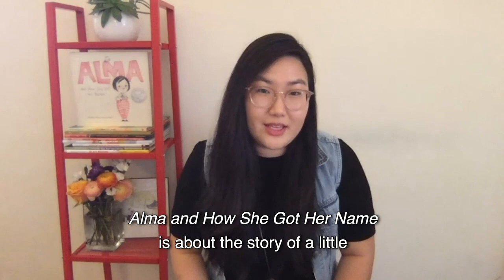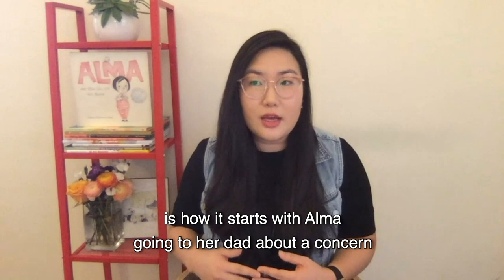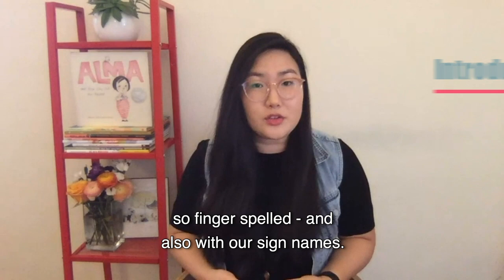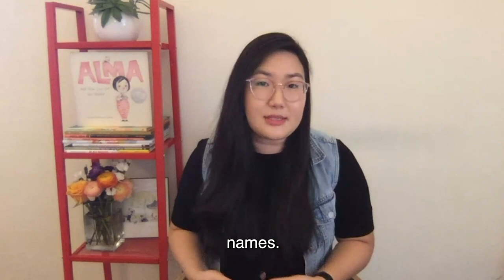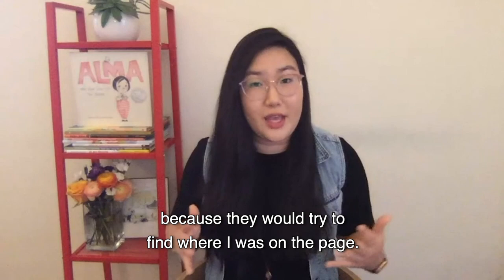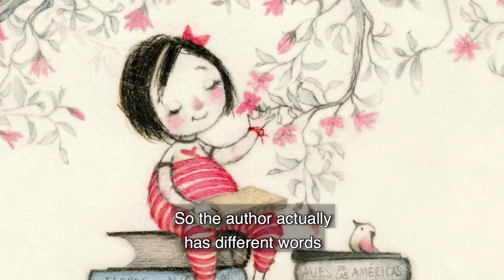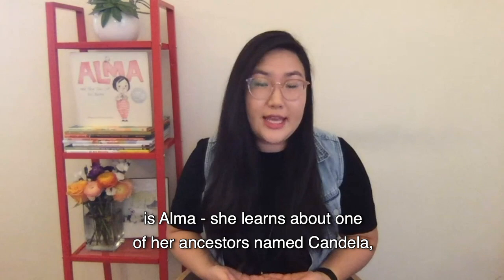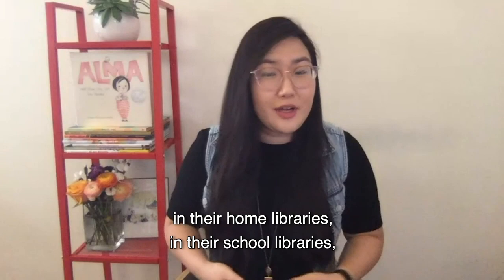How to Use Alma and How She Got Her Name with Your Class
Jane Kim, a kindergarten teacher from Lexington School for the Deaf in East Elmhurst, New York, shares how she uses the Book of the Week Alma and How She Got Her Name by Juana Martinez-Neal with her class to explore naming traditions across cultures in this Scholastic Book Clubs–exclusive teacher review video.